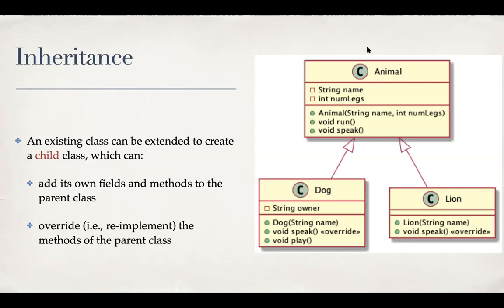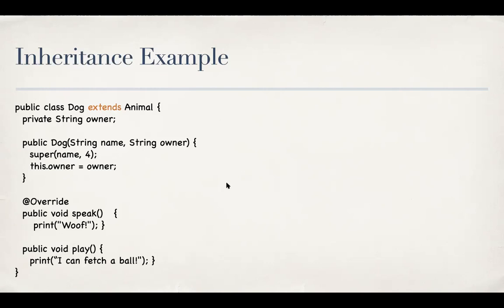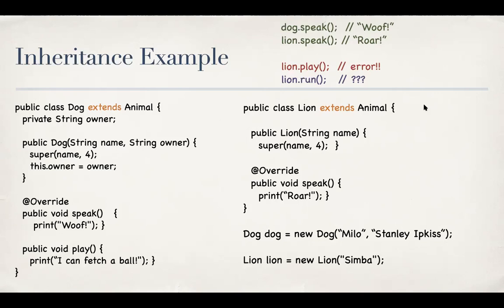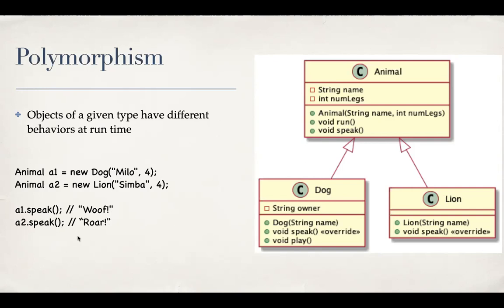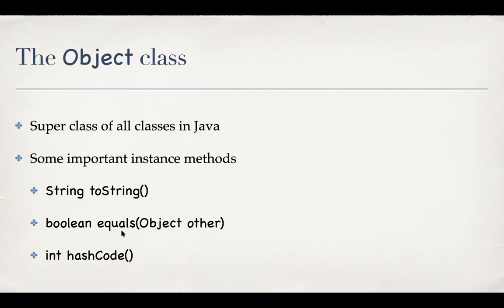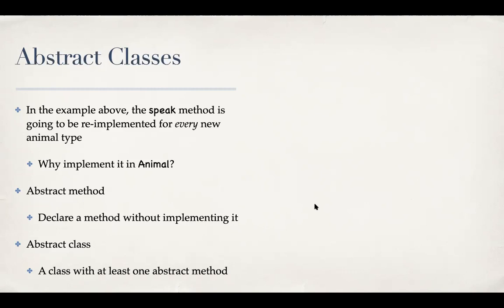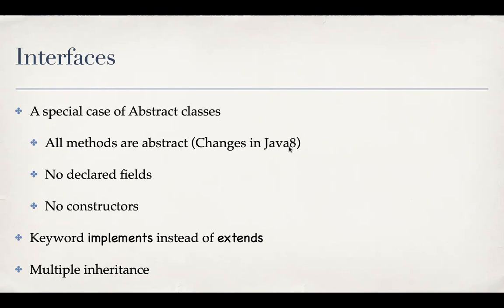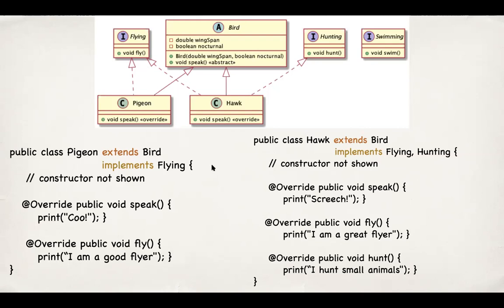03 Java Part4 OOP concepts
* Inheritance
* Polymorphism
* Abstract classes
* Interfaces